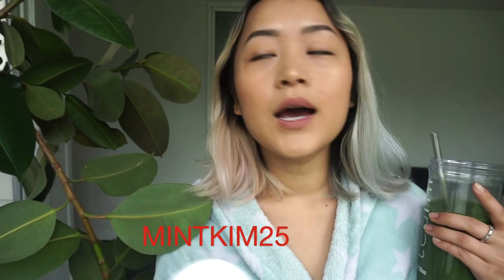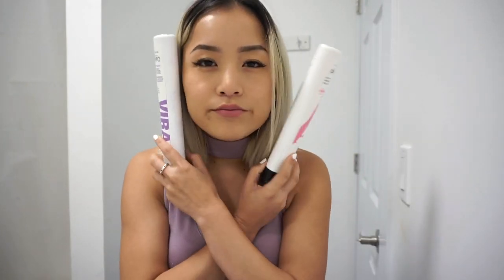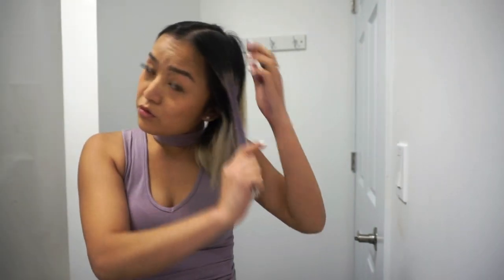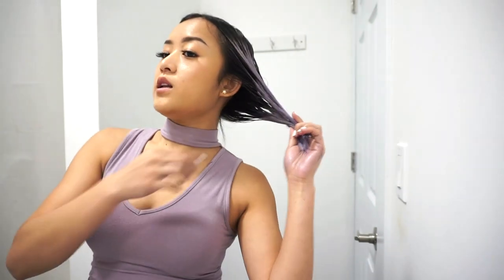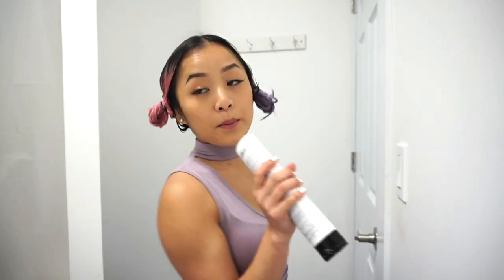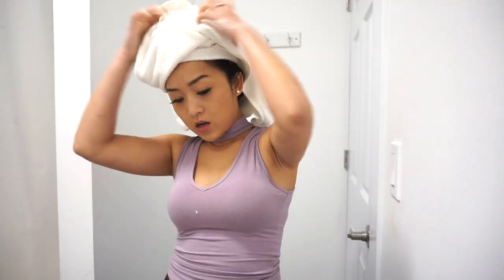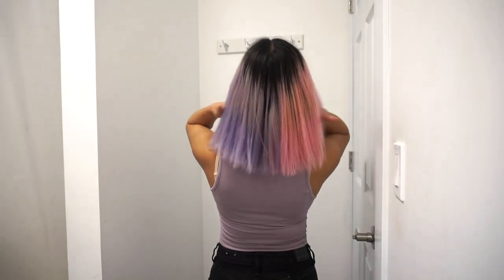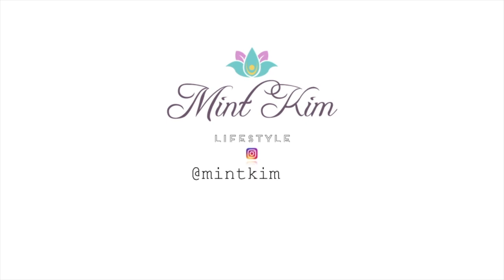Pink & Purple Hair Tutorial!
Product used